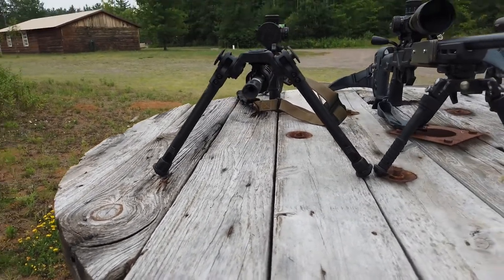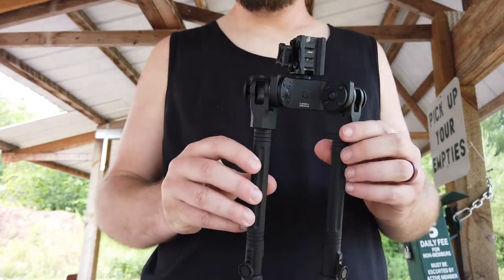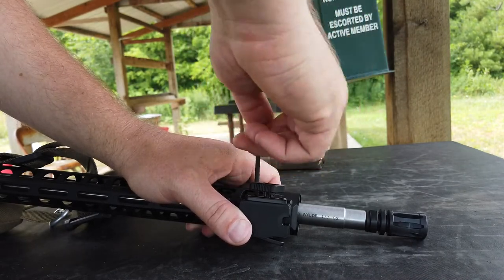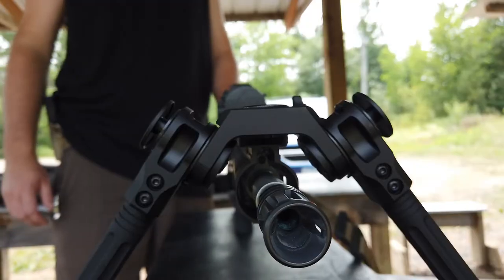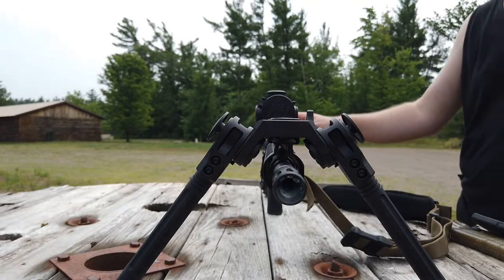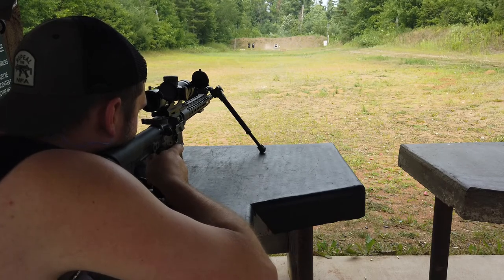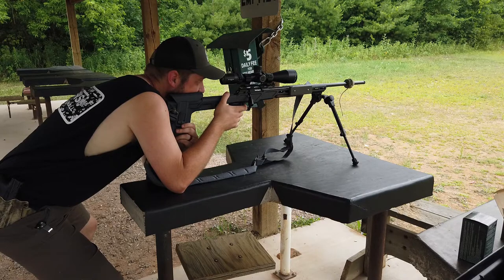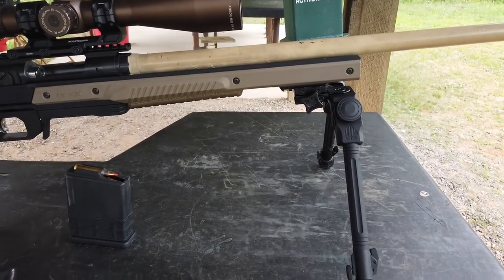UTG Overbore Bipod - Are Overbore Bipods the Future?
Not a complete review by any means, but some of my findings here for ya.  I've got some more to say, but I'll save that for the next video and compare all 3 bipods.  So far, super happy with it.  I did in fact shoot tighter groups with it when attached to my AR.  Legs forward position did not seem beneficial to me in any scenario I've hit yet, but I still like the feature.  Just realize that changing the location of the bipod and stance of the bipod probably does change harmonic balance and hop.